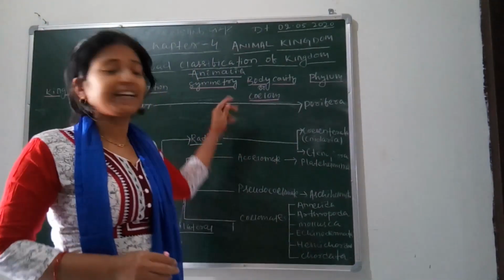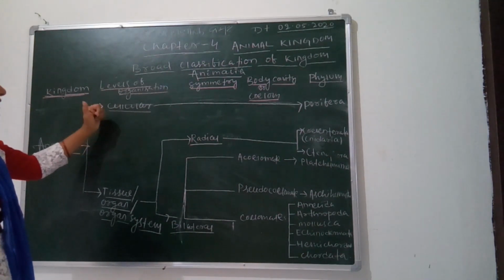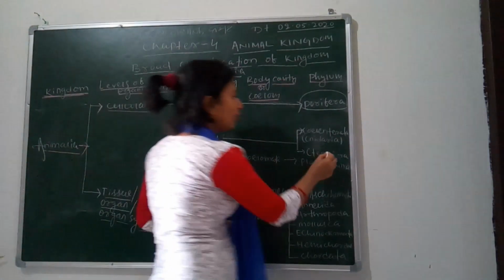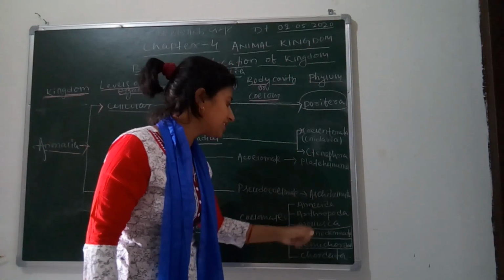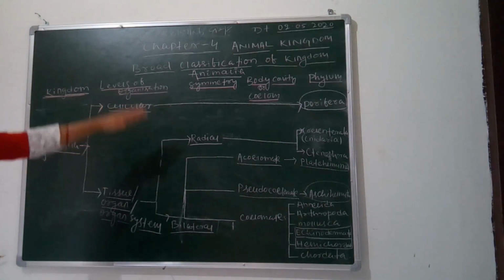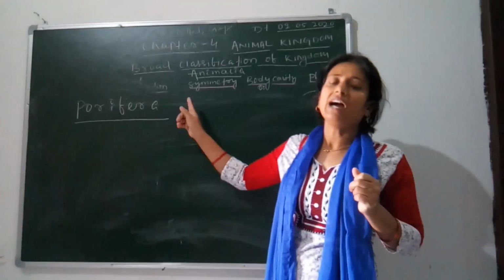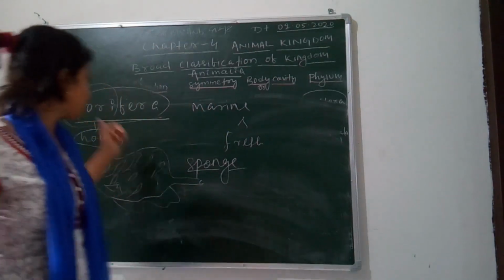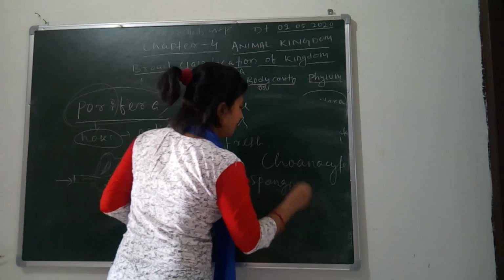Chapter-4 of class-11 (NCERT) ANIMAL KINGDOM (Part-2).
Explanation of chapter-4 of class-11 NCERT ANIMAL KINGDOM's "Phylum: Porifera" by BAIJAYANTI MOHAPATRA.